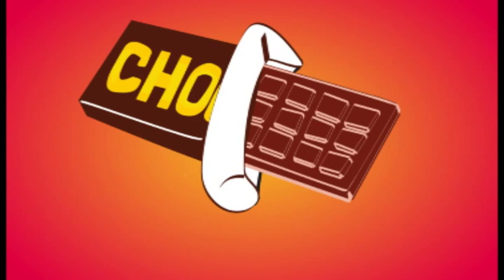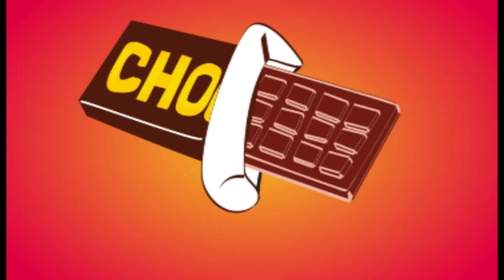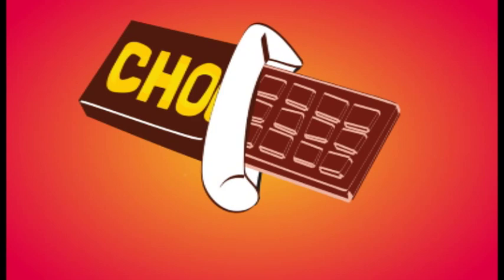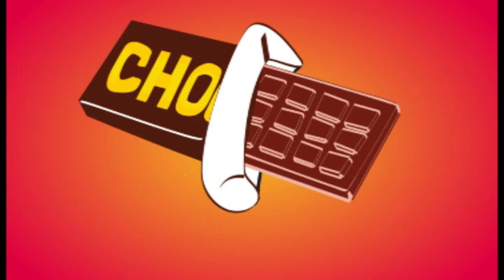Chocolate Big Business With Dark Secrets